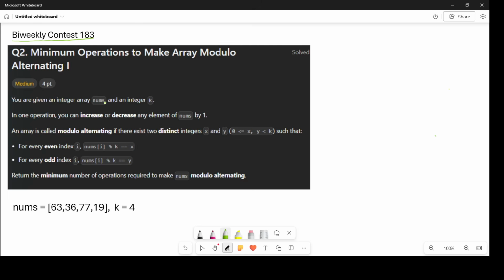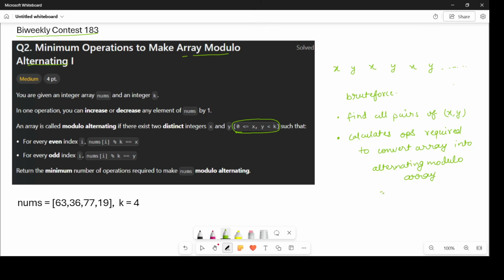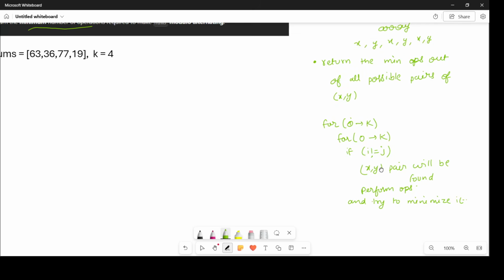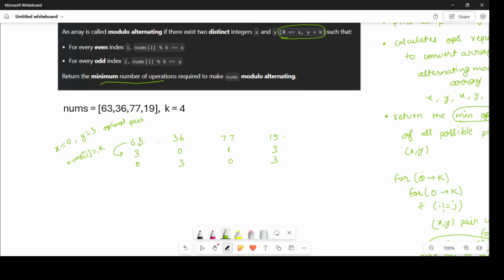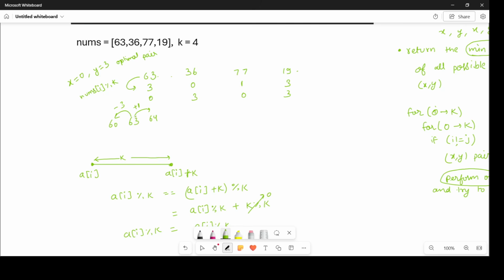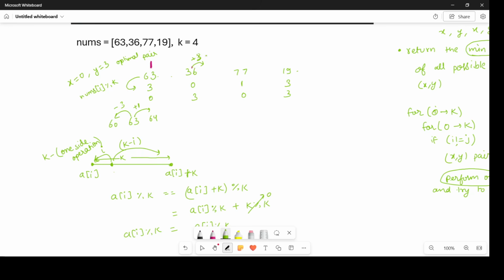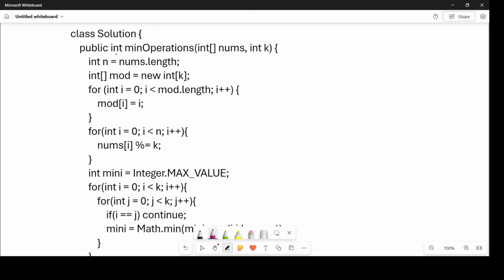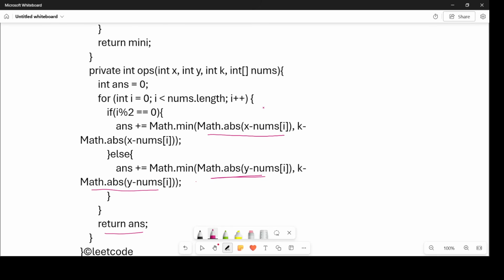Biweekly - 183 | Q2. Minimum Operations to Make Array Modulo Alternating I | LeetCode